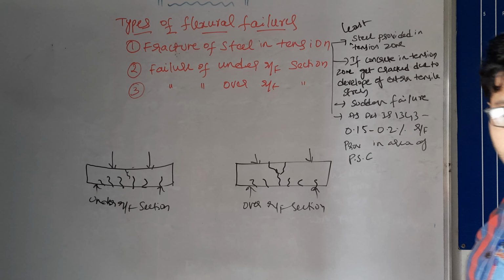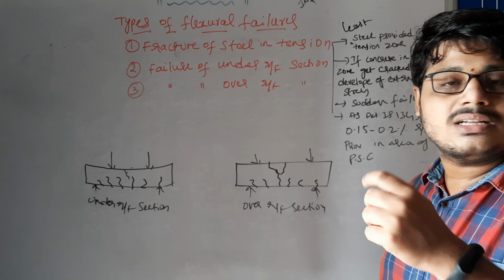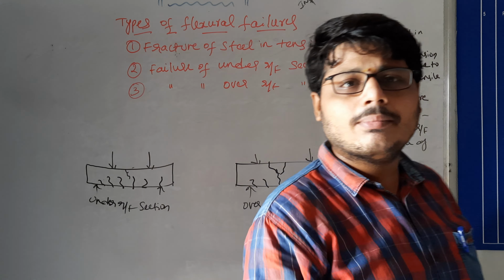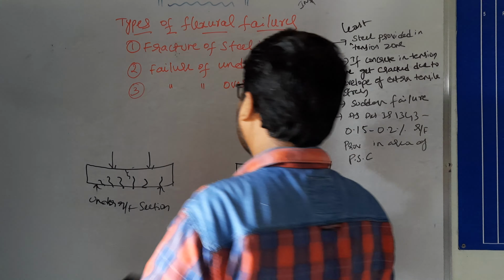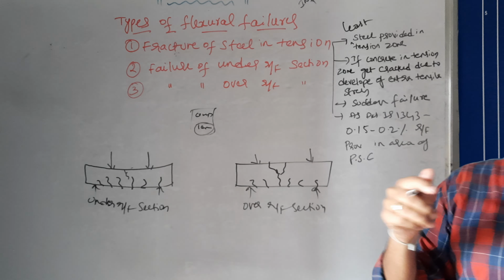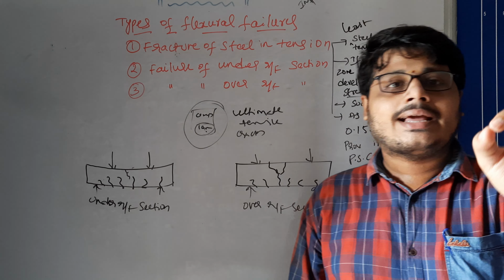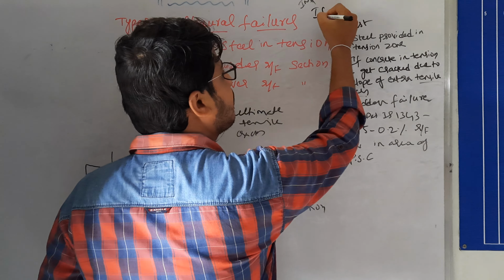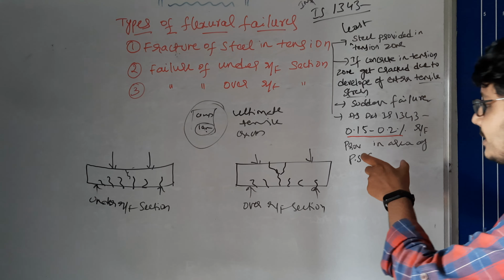IV- B-TECH II SEM -R16-TYPES OF FAILURES IN FLEXURE-PSC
TYPES OF FAILURES IN FLEXURE